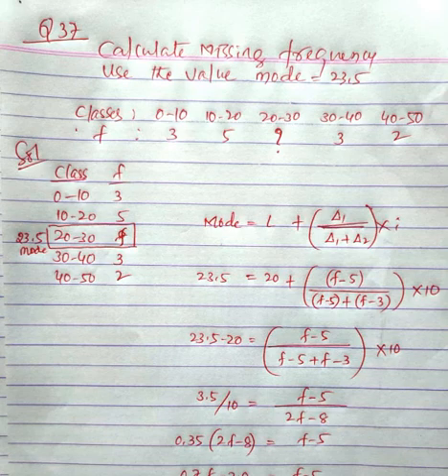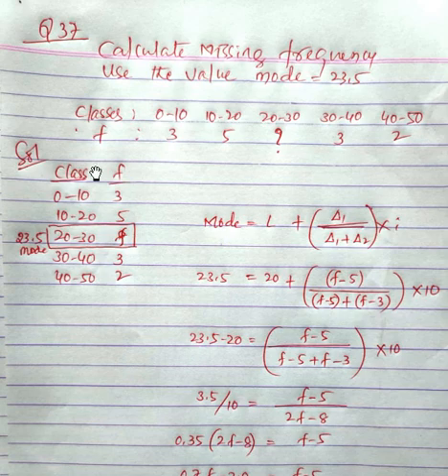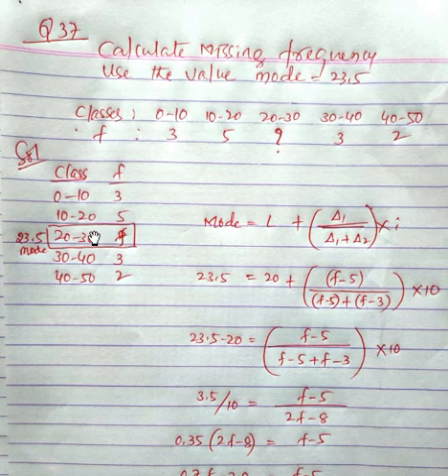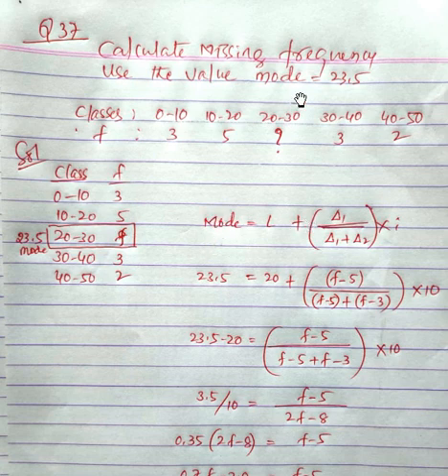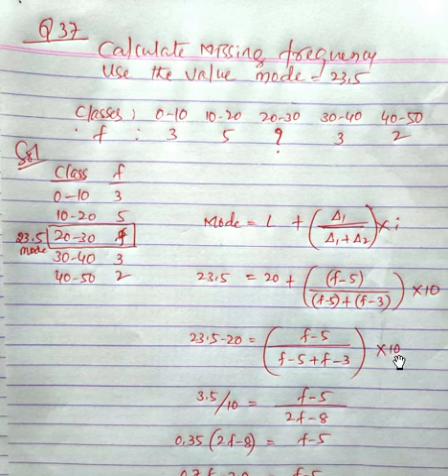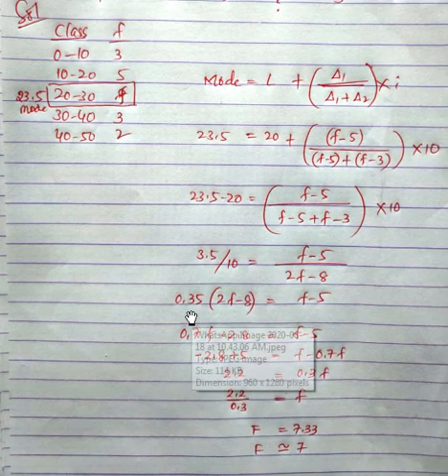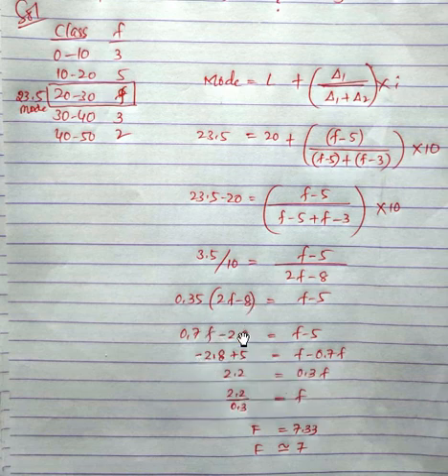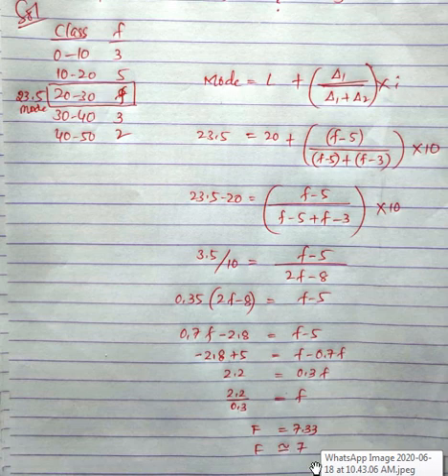Missing frequency calculation using Mode